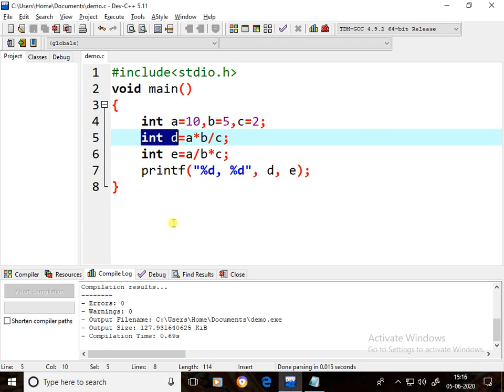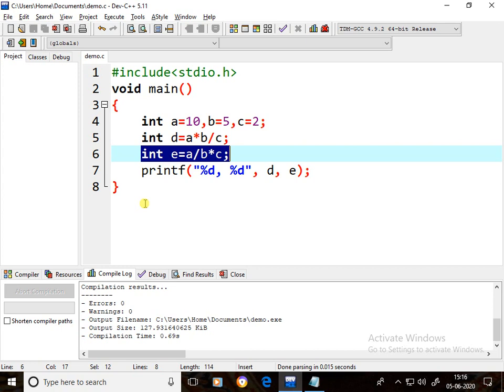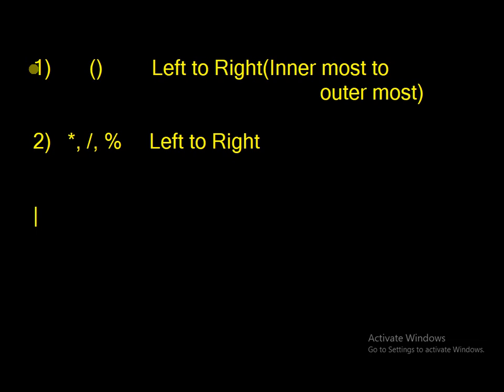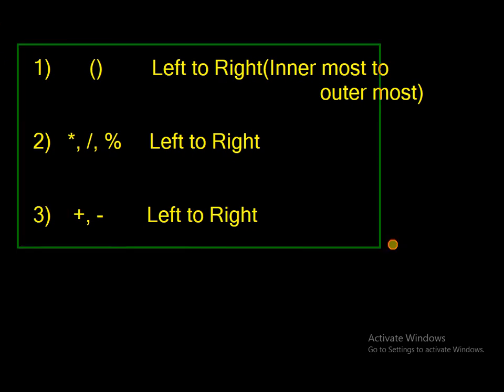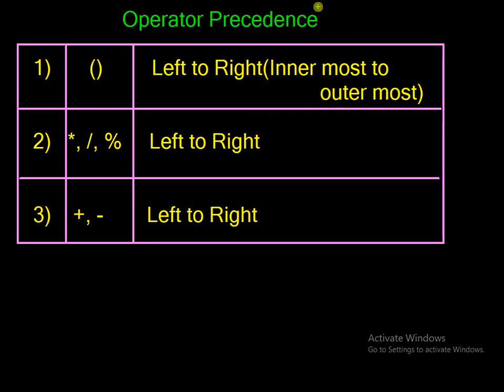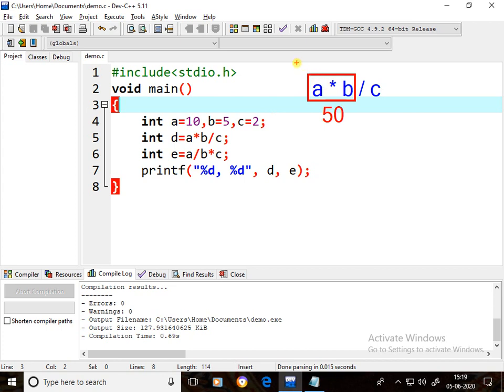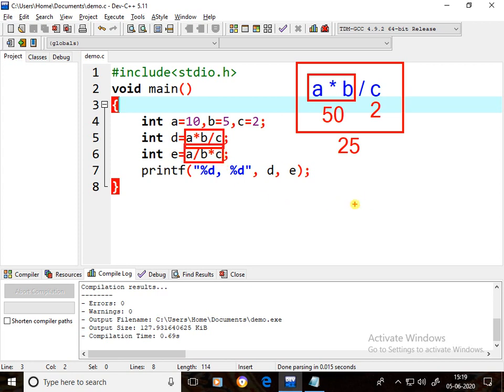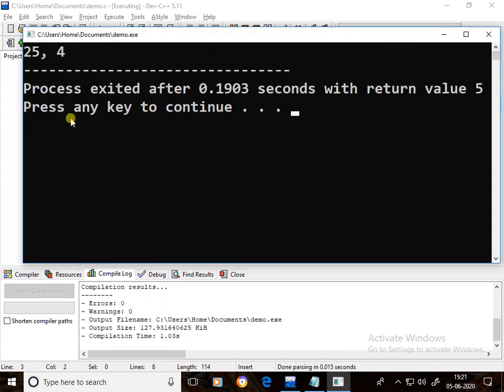Arithmetic Operators Example1